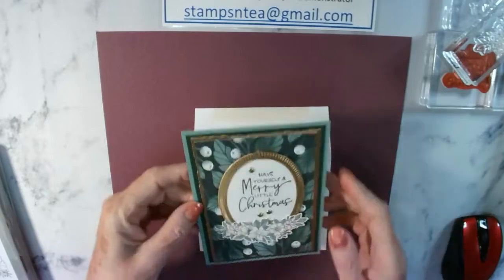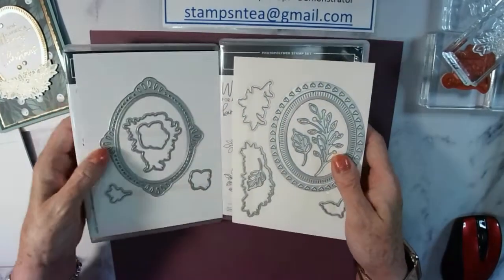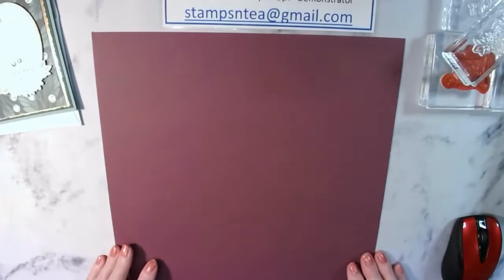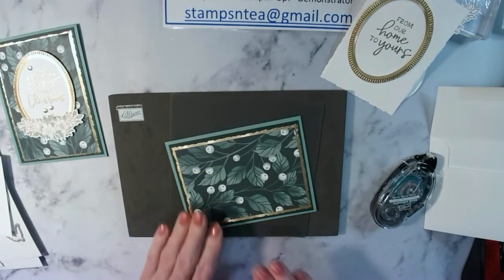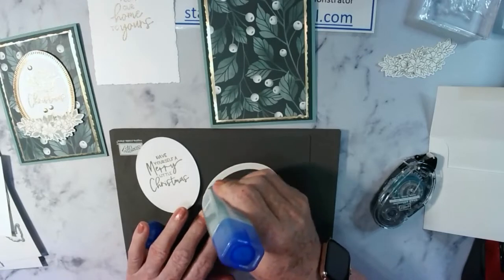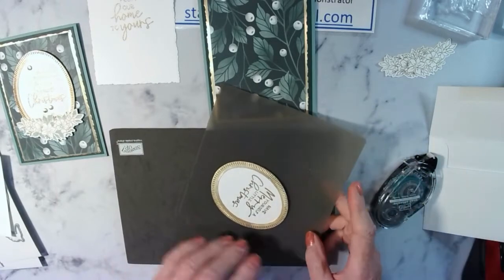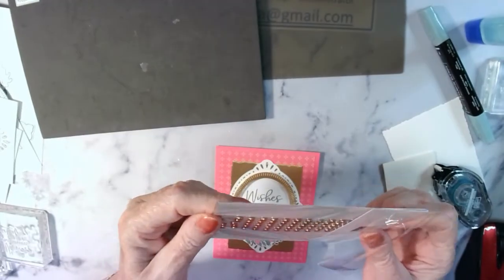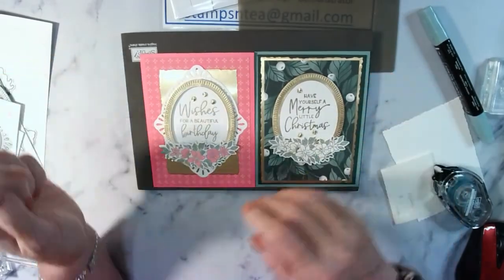Oct 24, 2022 Framed & Festive Edited